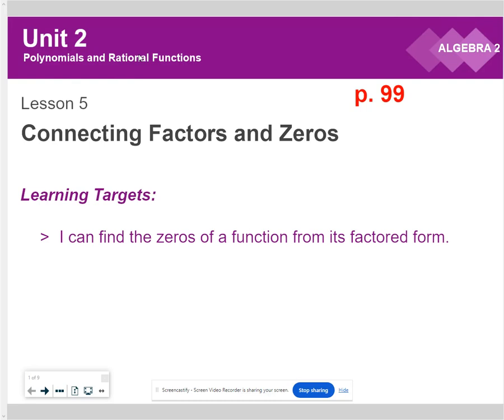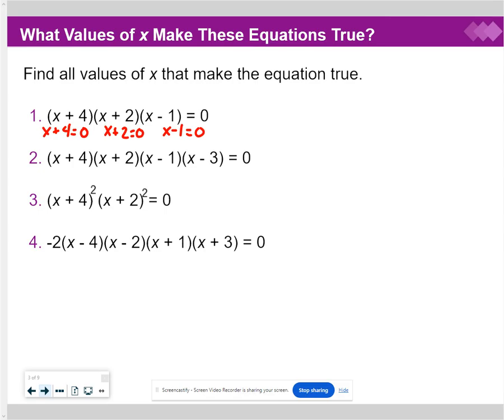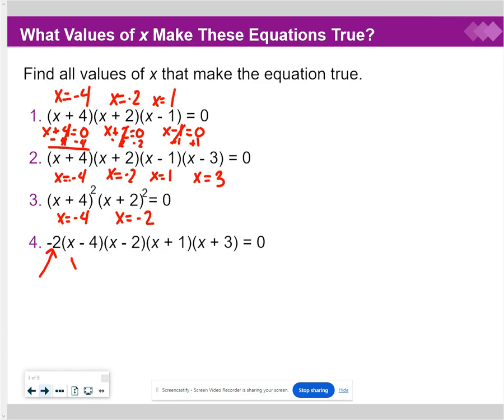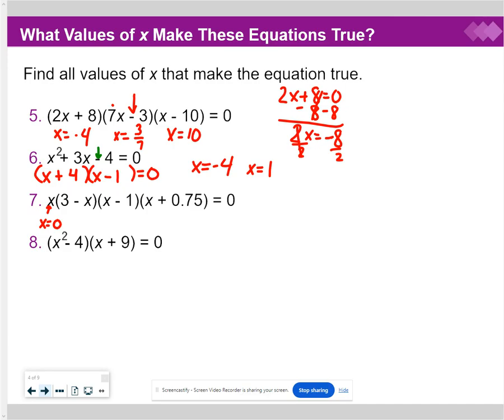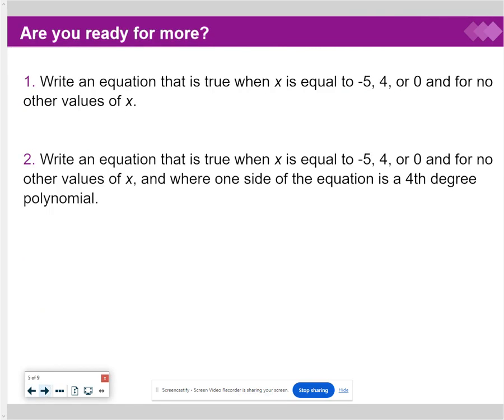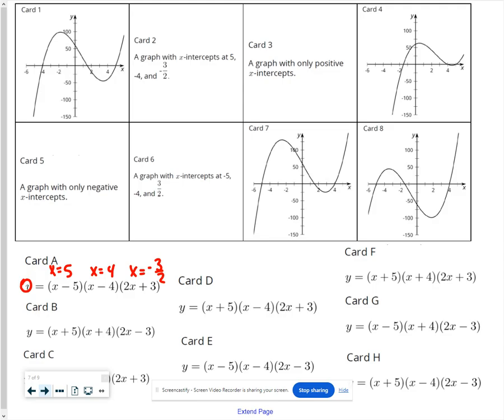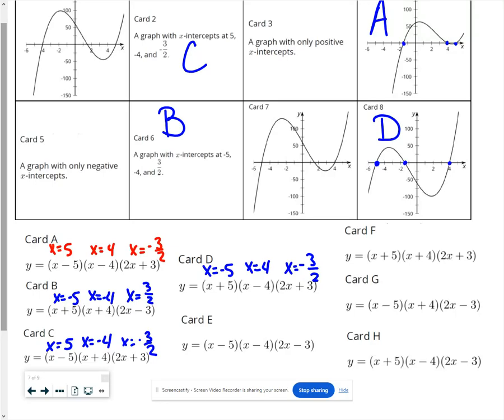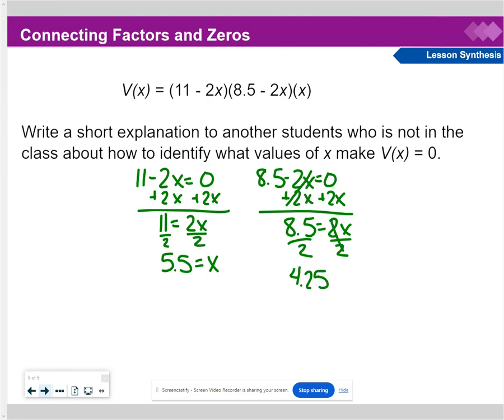Algebra 2 Lesson 2.5